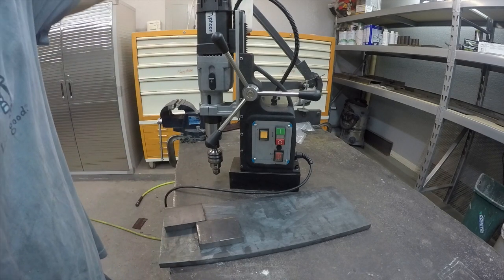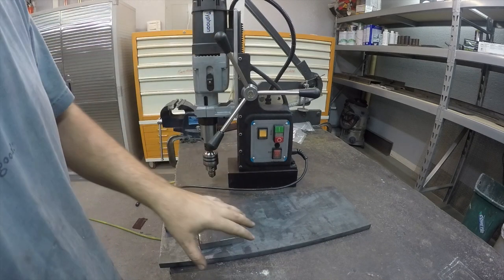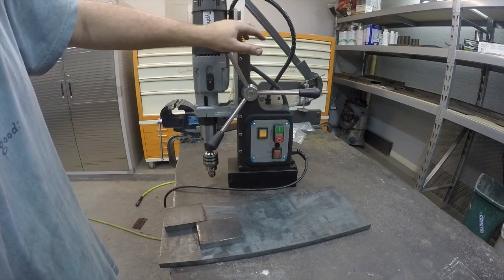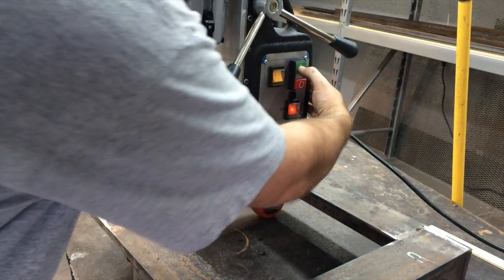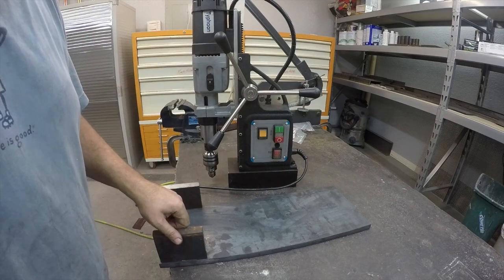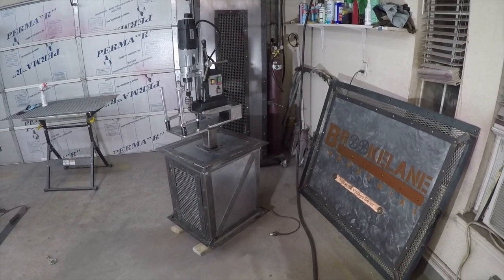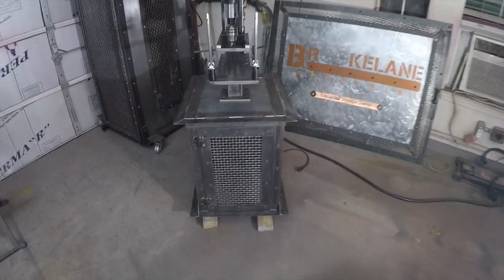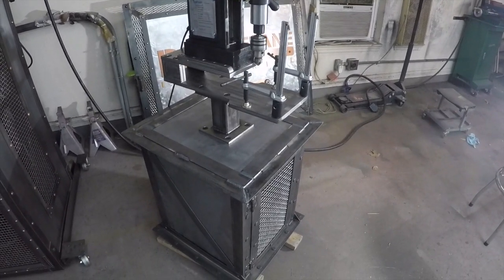Magnetic (Mag) Drill - Milling - Drilling - Tig Welding a Steel Stand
We purchased an inexpensive Mag drill and built a mount and stand to turn it into a stationary drill press, we added 5/8 holes to support Stronghand build pro insert clamps.  We did some drilling, countersinking, counterboring, milling, and tig welding